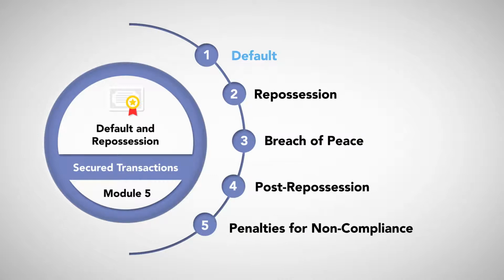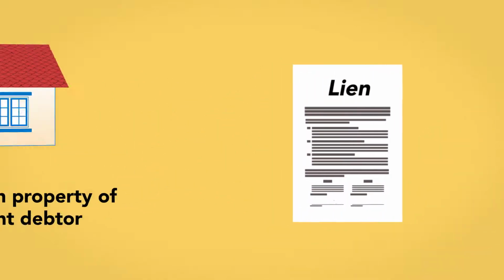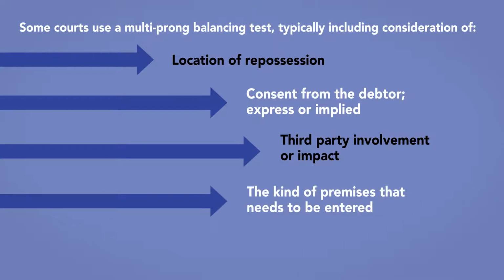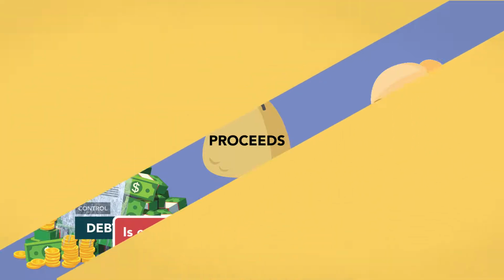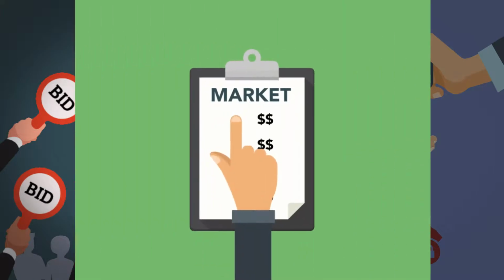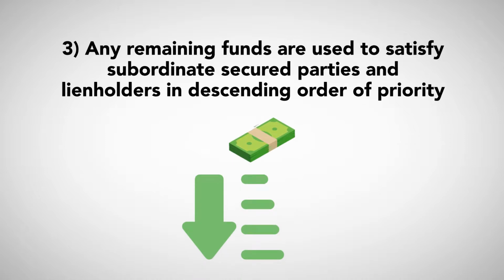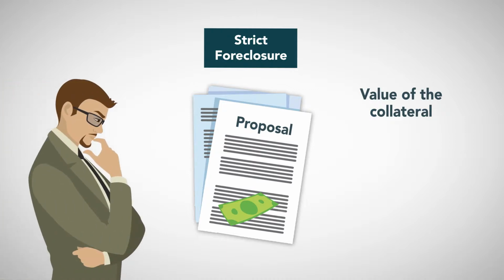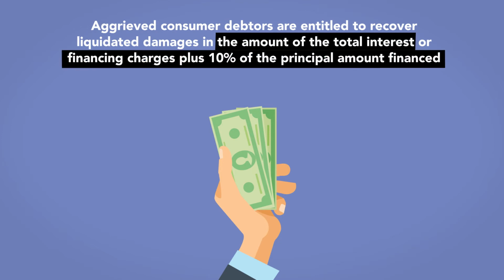Default and Repossession: Module 5 of 5